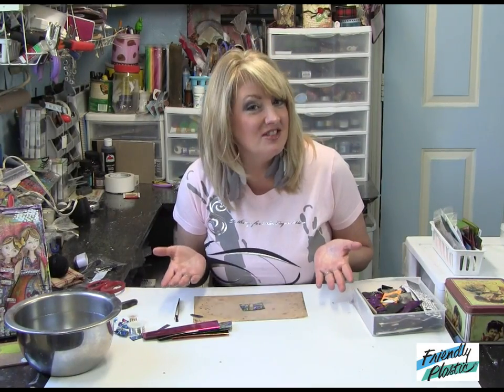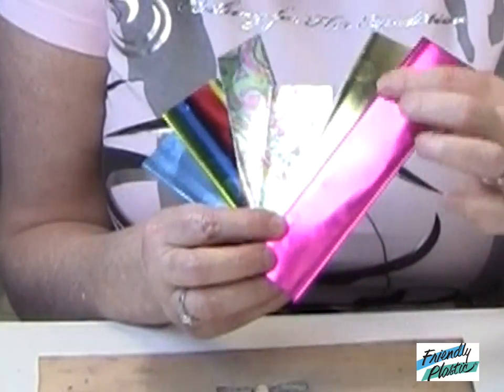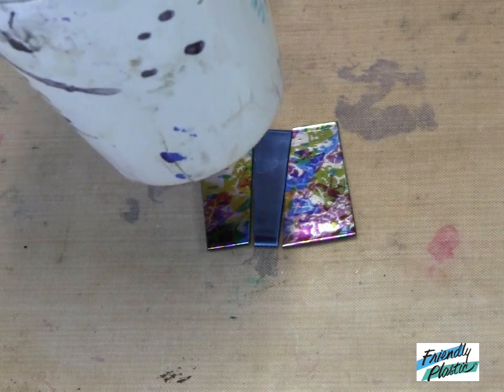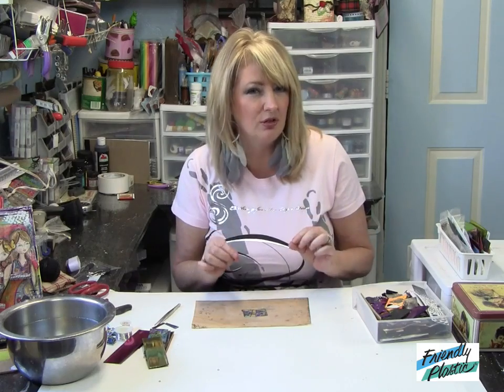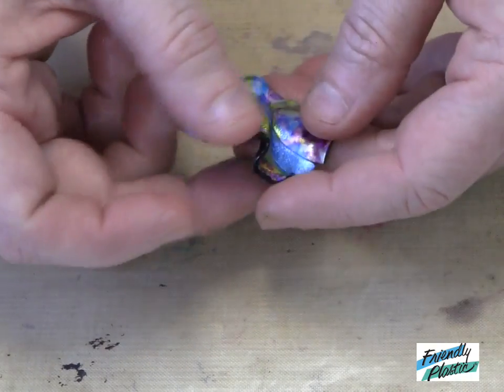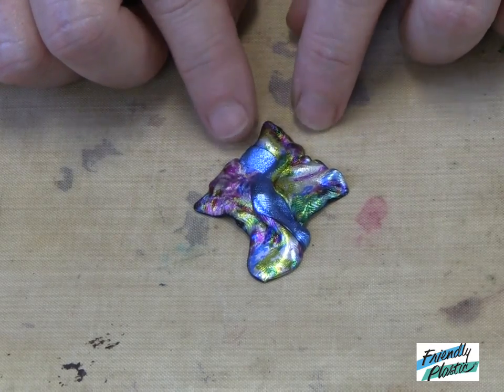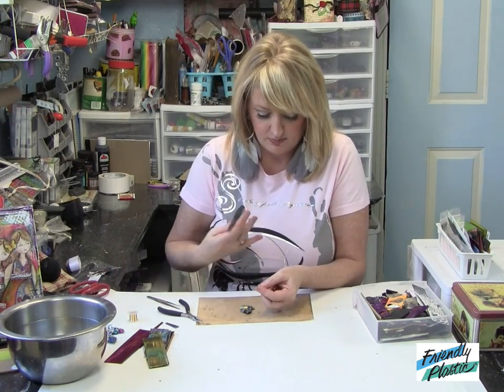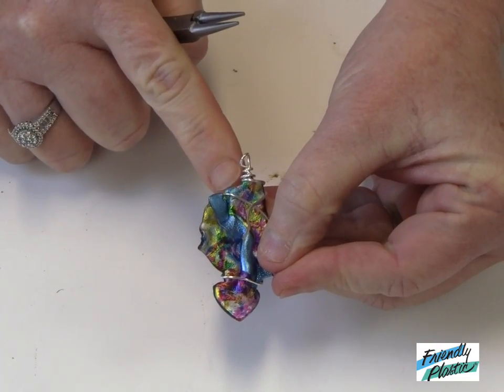How to make Friendly Plastic Jewelry - Friendly Plastic TV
Need some sparkly jewelry in a flash?  In this episode, Linda Peterson shows you how to create a quick pendant in less than 10 minutes with Friendly Plastic.